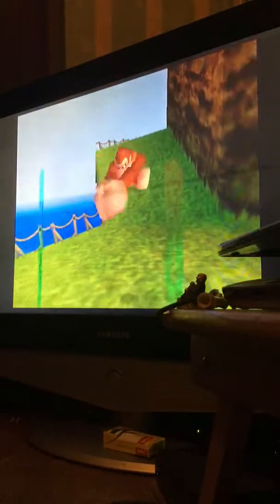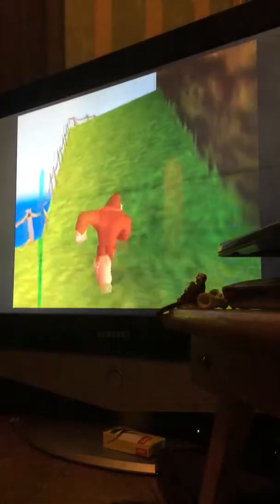DK64 MoonJump ‘Tutorial’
I was asked how Moonjumps on DK64 were done. So basically you jump with A, and just frames before you hit the floor, press B to do the air attack, then mash B as he hits the floor to do the long jump kick and he should, if your timing was good on the air attack B press, fly off into the air. I had to struggle with input lag on the WiiU, and still managed it on a PAL rom, so its definitely possible, it just takes a little practice is all! Hopefully this helps you understand the trick a little better though.